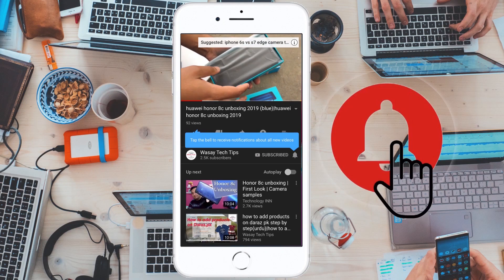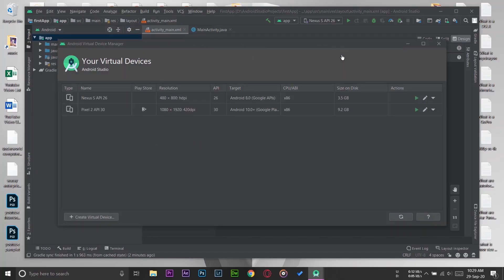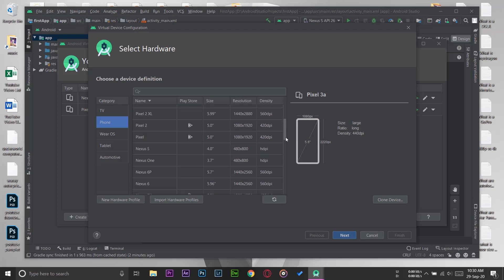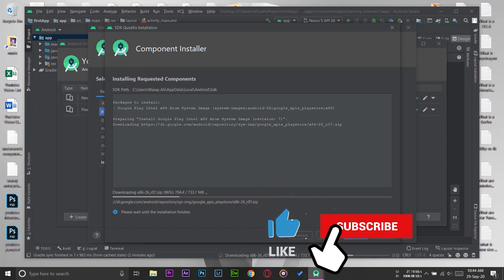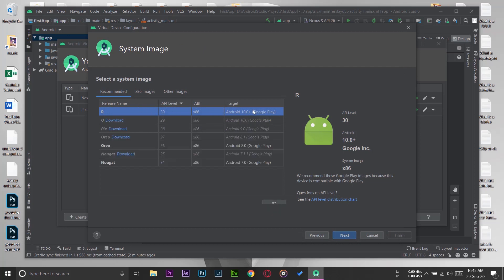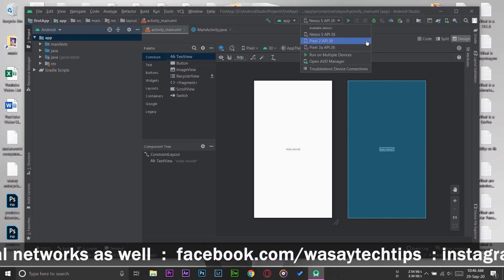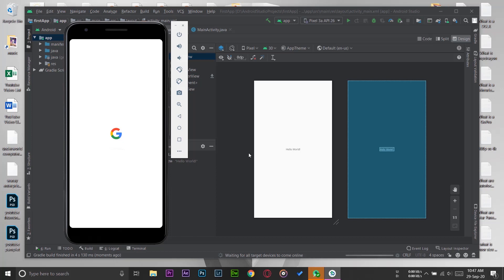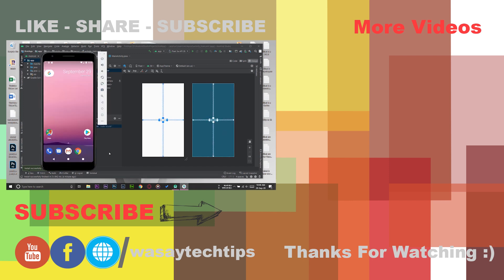How to Install Emulator in Android Studio 2020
How to Install Emulator in Android Studio

🔧  Gear that I use:
🔨 Primary Camera:   Sony a6400
🔨 Lens:   Sony 16-50mm kit lens
🔨 Secondary Camera:   iPhone 7 plus
🔨 Microphone:   Boya by-mm1